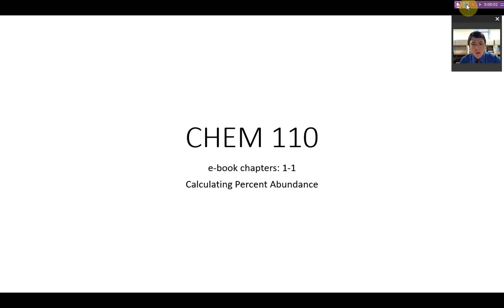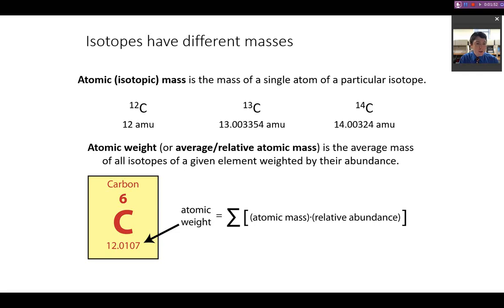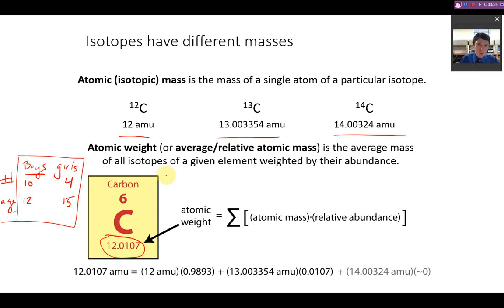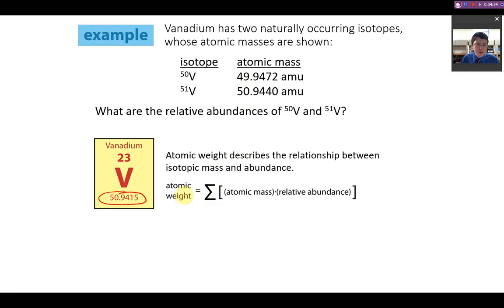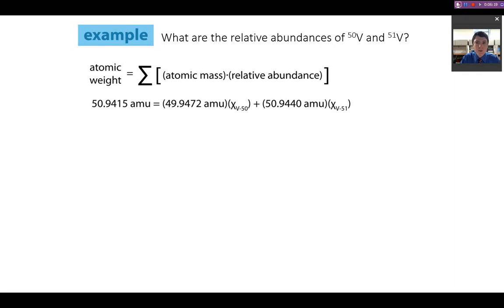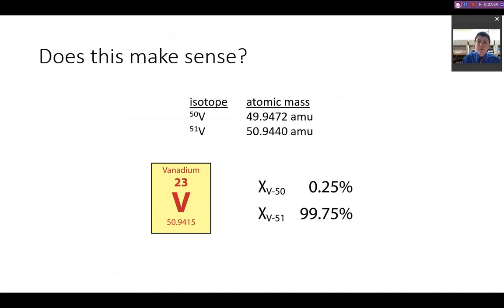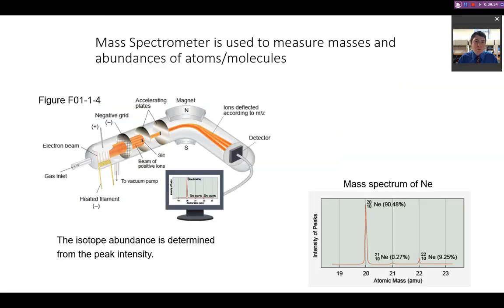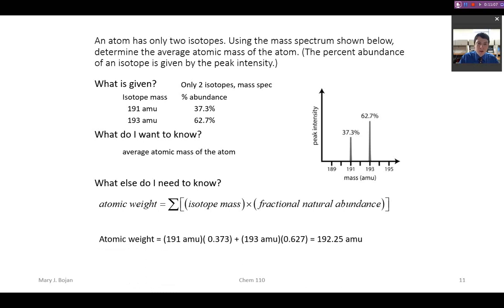General Chemistry I - Lesson 1.2 Percent Abundance of Isotopes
Introduction and Learning objectives 00:00
Review of Isotopes 00:22
Sample calculation of average atomic mass 04:25
Practice problem 08:17
Mass spectrometry 09:22